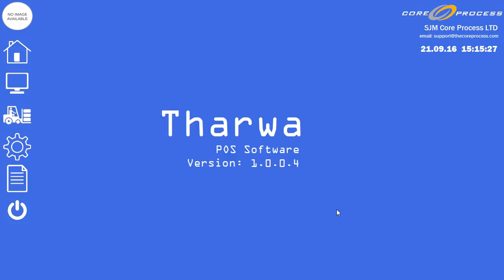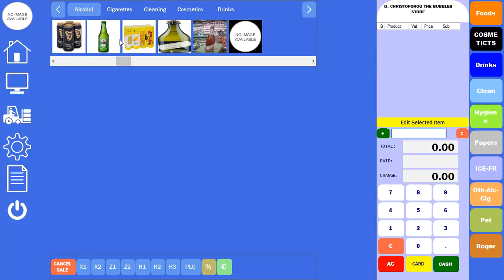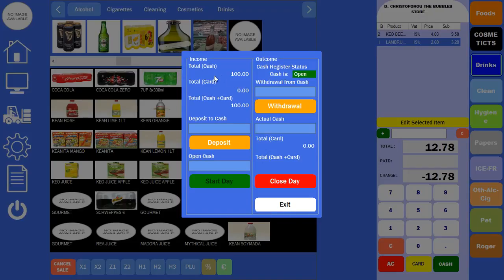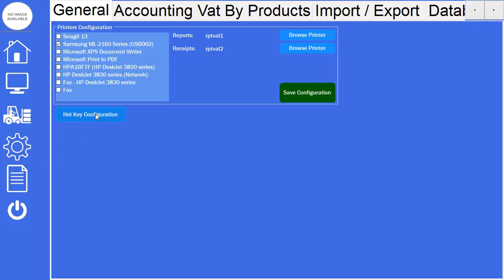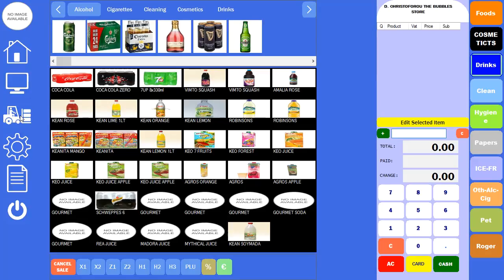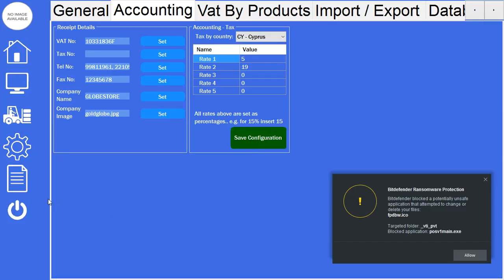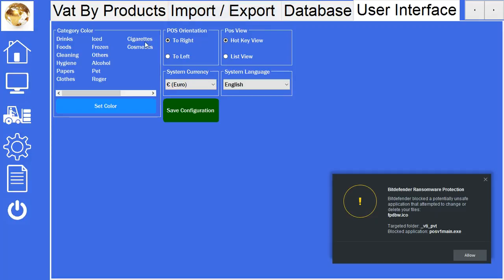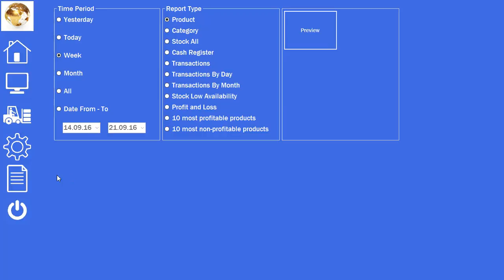THARWA Detailed explanation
Step by step on how to work with Tharwa Point of Sale Software System